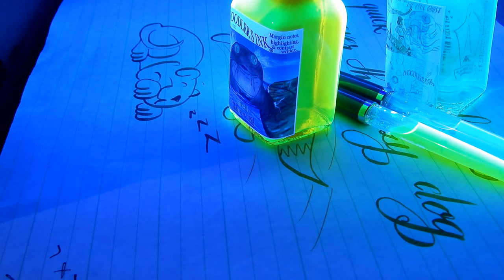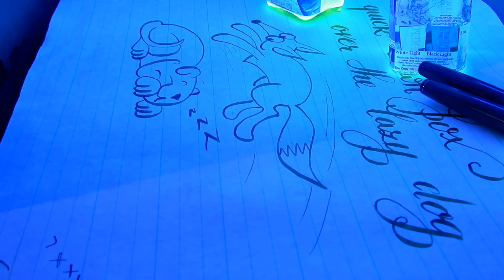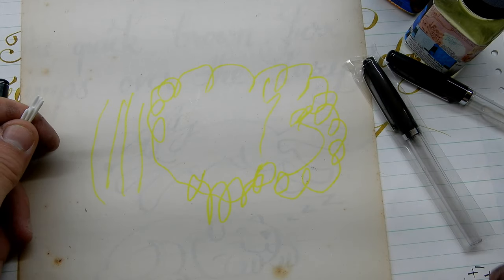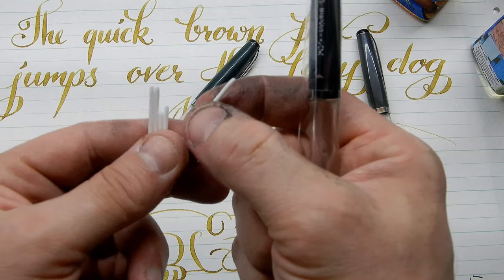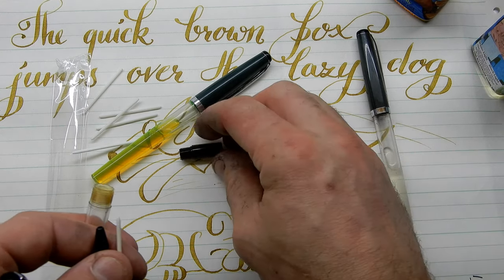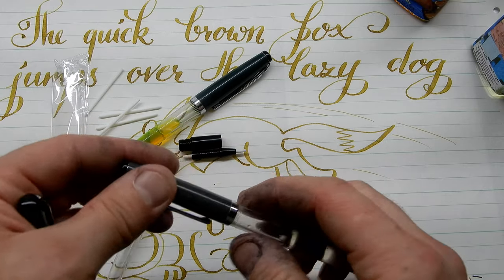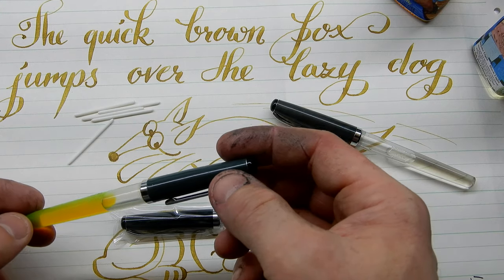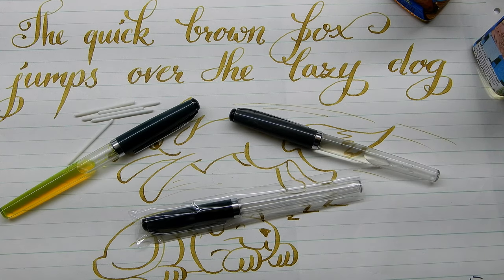The Felt Tip Charlie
A brand new felt tip Charlie may need a minute or two and possibly a few taps forward while holding the pen in your hand to provide some forward momentum and drive some ink into the new feed, yet once the flow of ink is established in the new pen it is a surprisingly low maintenance and reliable felt tip.  New replacement felt tips have just arrived at Luxury Brands and should be available at your Noodler's retailer any day now.  The cost?  About 5 tips per dollar...which I would pay myself and view as a highly competitive cost.  In testing a felt tip was able to write an entire 4.5 oz bottle of ink without wearing out provided one did not abuse it (so keep the pen after the bottle runs out and use it later as a marker with Noodler's Black or other Noodler's ink..it will last a long time and is not meant to be disposable!  It should only be used with water based inks - i.e., no chemical solvents.).  It is currently available free with the bottle in "Blackerase" and "Year of the Golden Pig" as well as ORG, PNK, and GRN highlighter inks in 4.5 oz bottles.  It may be included in other colors as well depending upon the feedback from users.